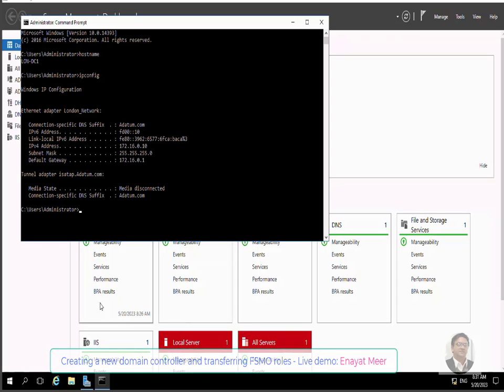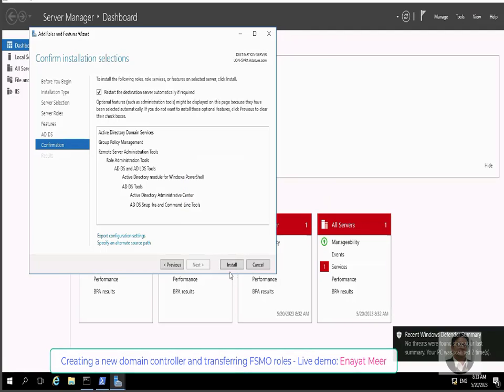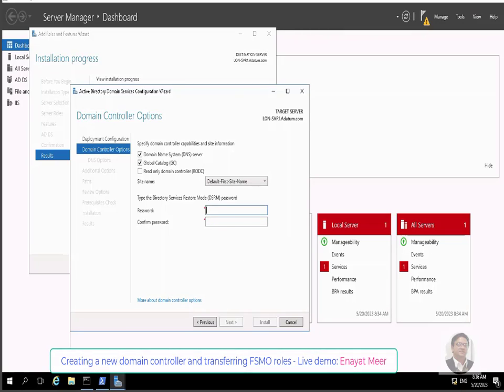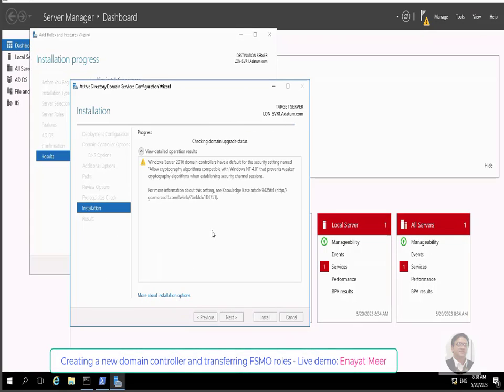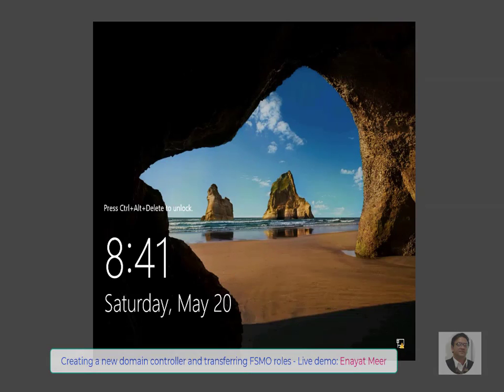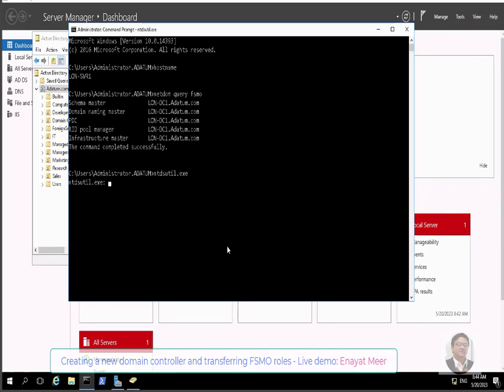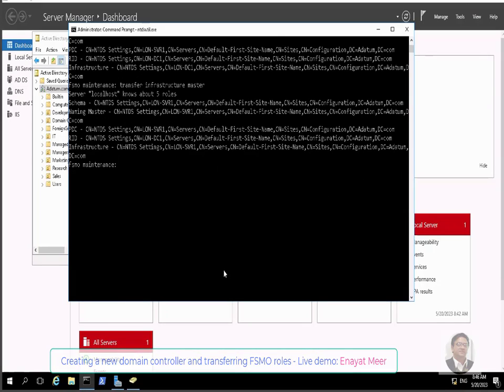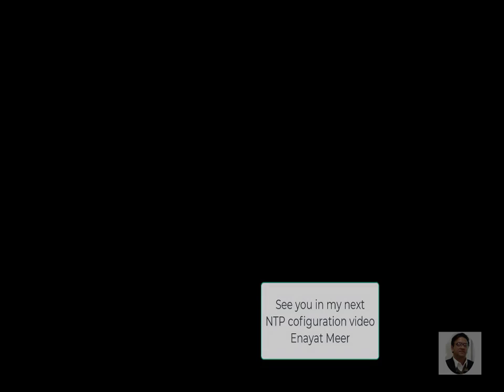Add New Domain Controller and Transfer FSMO Roles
Promote a windows server 2022 domain controller
Transfer FSMO roles
Active Directory
Networking
group policy
replication